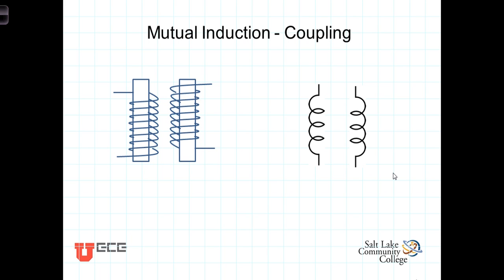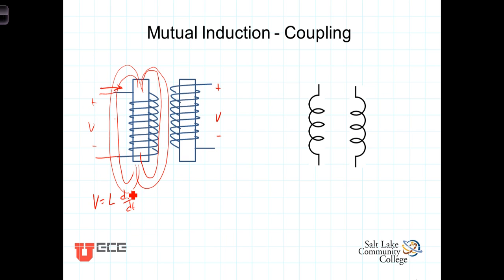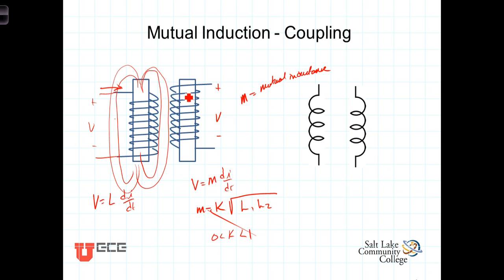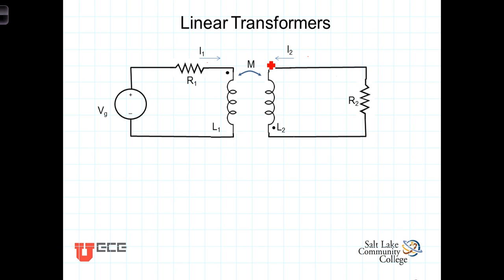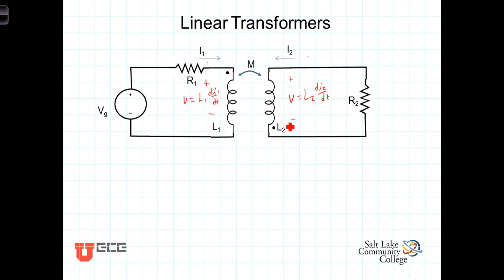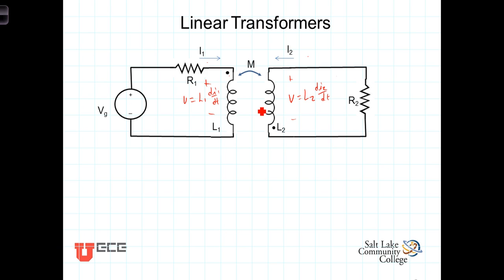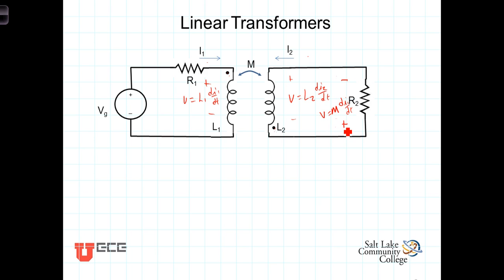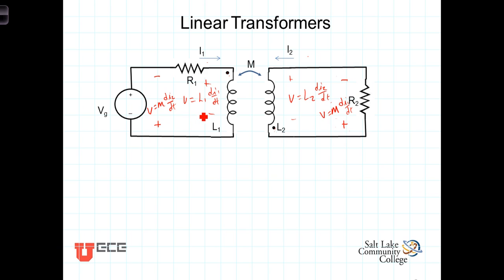LTrans 2 1Mutual Inductance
Discussion of the interaction of magnetic fields coupled by inductors in close proximity to each other.  The existance of mutually induced voltages is described